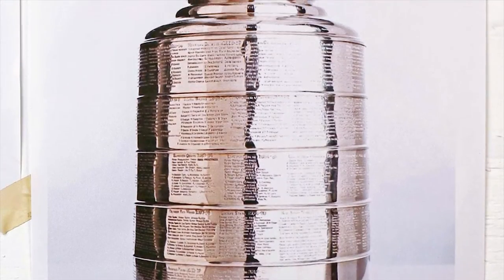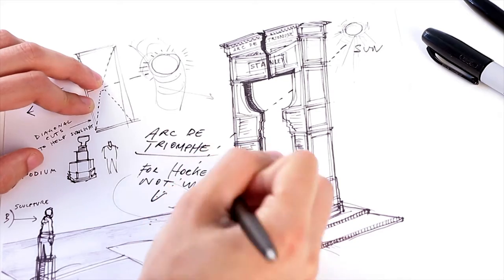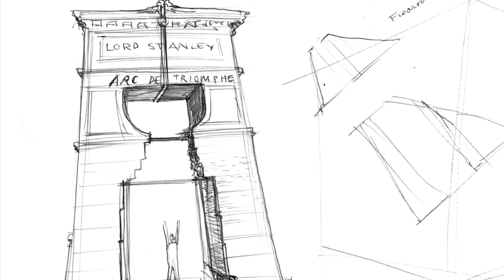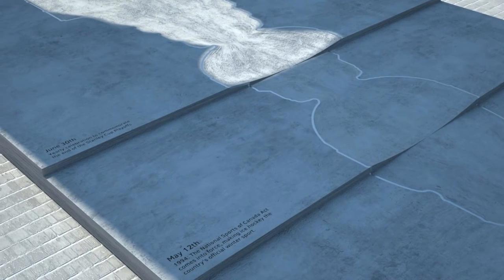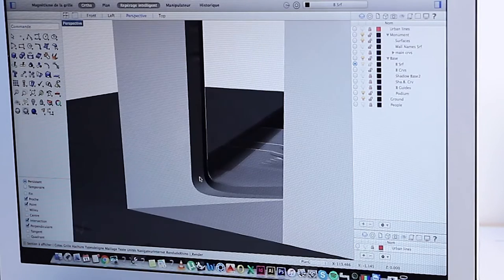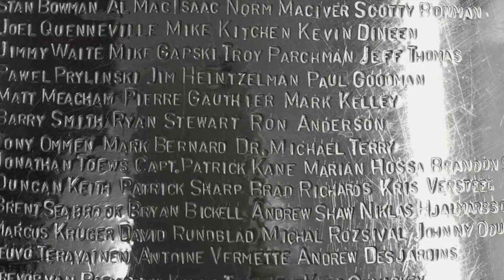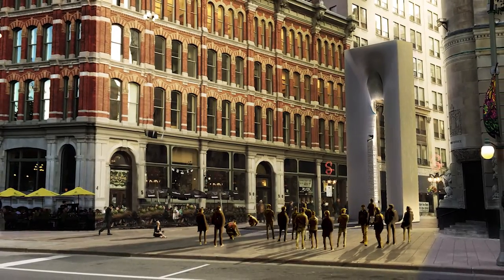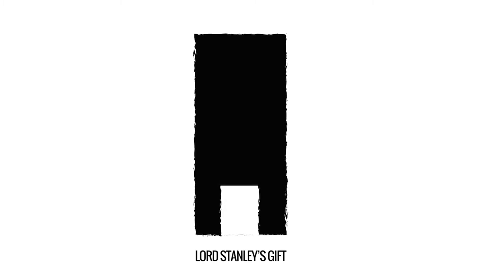Video Presentation The Arch of Light Ja Architecture Studio & Sebastian Errazuriz Studio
The Arch Of Light
A collaborative project between
Ja Architecture Studio and Sebastian Errazuriz Studio
When the two studios gathered for the first work meeting, it was unanimously agreed that the initial challenge should be to create a design
proposal that could originate from the iconic shape of the Stanley Cup.
Instead of recreating its shape, the decision was to focus on the outline of the cup and build around the unique silhouette a new and
contemporary “Arc De Triomphe”. This notion of an arch would constitute the base with which to design and build a new and contemporary
arch of Triumph for the Sport of Hockey. An arch of triumph that could celebrate the Heroes of the Stanley Cup.
While investigating the history of “arches of triumph”, as well as the history of hockey and its parallels with Canada’s own history; we
realized that the date programmed for the unveiling of the monument during 2017 would mark not only the 125 years of the Stanley’s gift but
simultaneously also mark the 100 years of the national hockey league, the 150 years of Canada’s confederation and several other interesting
historic moments.
This beautiful alignment of stars would constitute the inspiration and guiding principle for the development of the arch’s design: The new
arch should be able to function as an “Arch of Light” A monument that could simultaneously constitute a sun calendar. Much like the ancient
stone constructions carefully created to measure time and its relation with the stars; our design would attempt to capitalize on the unique light
of the Northern Hemisphere, to draw with light the Stanley Cup on the floors of the City of Ottawa and mark the passing of time.
The design of the monument was carefully perfected to capture as much light as possible and channel it through its interior shape. Its base was
meticulously designed following the position of the sunlight during the calendar year. As a result, as the sun slowly advances, so would the
cup; marking on the monument’s floor the different key moments which are celebrated during 2017. And with the passing of the day’s light,
the shape of the cup would grow and extend, much like the actual Stanley cup has grown and changed over all these years. The one element
that would always remain constant; would be the light shinning on its inner edge, Illuminating the names, inscribed in metal, of the athletes
that have won the Stanley cup over the years.
We believe the Arch of Light will constitute a milestone for the city of Ottawa. That every year the crowds will travel to visit and gather
together in this special site to celebrate their heroes. They will wait for the sun to move to its exact calendar point; when the illuminated
outline of the cup slowly shifts into position to fit the cup’s outline cut into the floor, to light up the key dates for Canada and its favorite sport.
We sincerely hope this new Arch of Light will constitute a monument that can stand as Ottawa’s pride, fulfilling the challenge to become
Canada’s most popular future piece of public art. A monument in honor of Lord Stanley’s generous gift. A new keystone for the city of Ottawa.